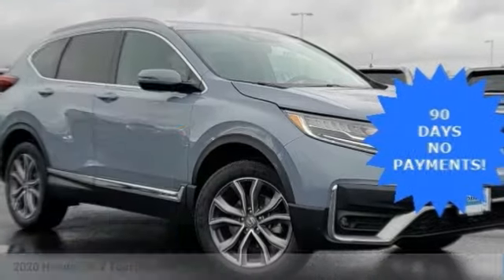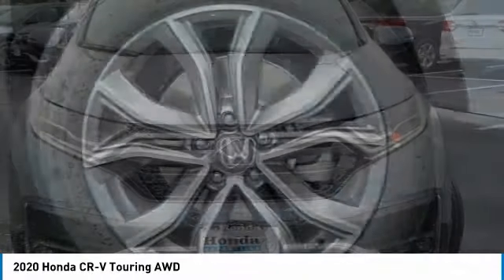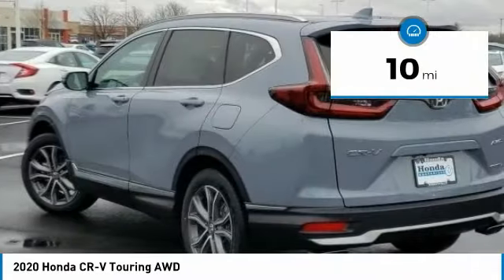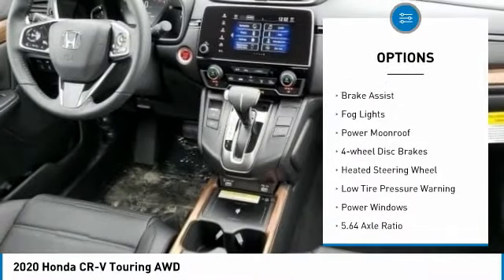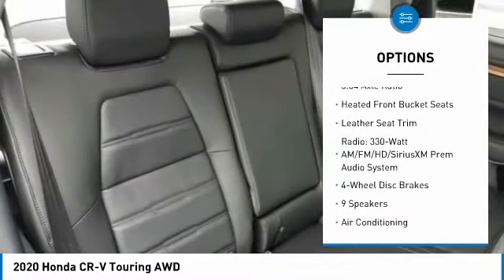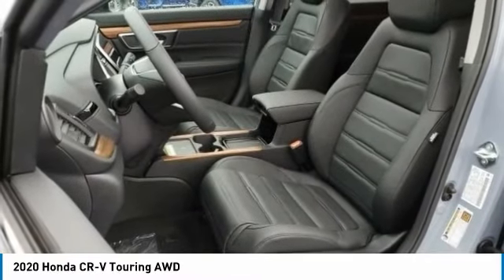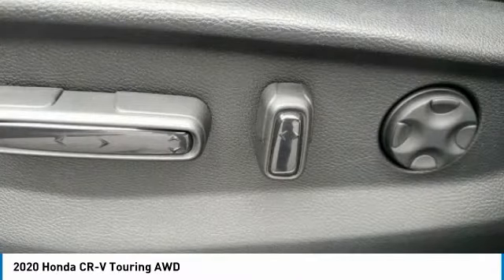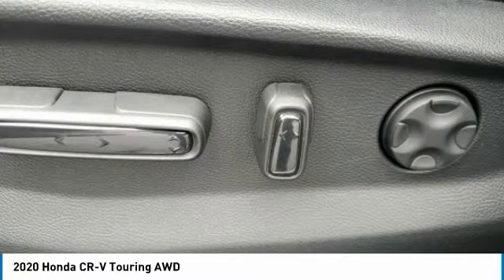2020 Honda CR-V Marysville, Dublin, Delaware, Worthington, Marion, OH LH631274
Gray Pearl New 2020 Honda CR-V available in Marysville, Ohio at
2020 HONDA CR-V Marysville, OH
Stock# LH631274

Honda Marysville
640 colemans Crossing Blvd

This New all wheel drive 2020 Honda CR-V Touring AWD features a *Gray Pearl Exterior with a Black Leather Interior*.

*TECHNOLOGY FEATURES:* This Honda CR-V Includes Keyless Start, Satellite Radio, Steering Wheel Audio Controls, Auxiliary Audio Input, Memory Seats, Anti Theft System, MP3 Compatible Radio, Adaptive Cruise Control, Garage Door Opener, AM/FM Stereo, HD Radio, Memory Mirrors

*STOCK# LH631274 * Honda Marysville has this 2020 Honda CR-V Touring AWD ready for sale today with an additional *180 Other CR-Vs Like This In Stock!* Don't forget Honda Marysville WILL BUY OR TRADE FOR YOUR VEHICLE, MOTORCYCLE and/or ATV!

Honda Marysville serves Marysville, Dublin, Urbana, Lima, Delaware, Marion, OH. You can also visit us at, 640 Coleman's Blvd Marysville OH, 43040 to check it out in person!

This Honda CR-V comes Factory equipped with an impressive 1.50 engine, and variable transmission.